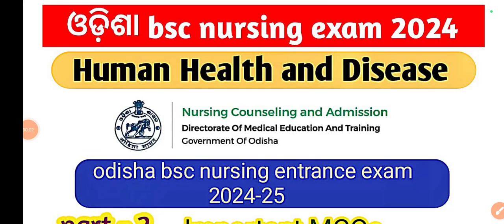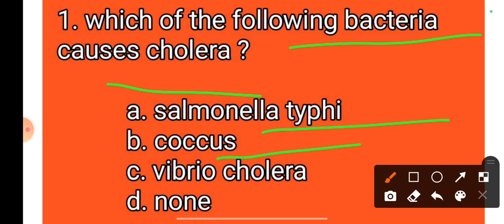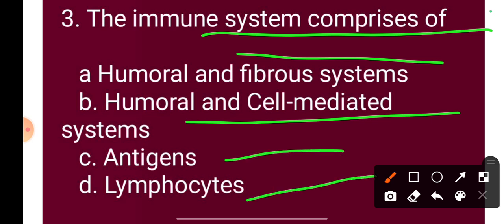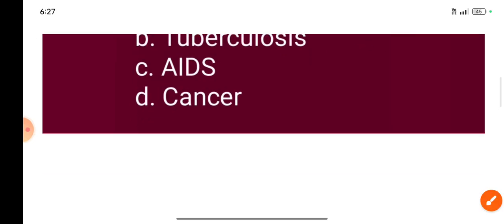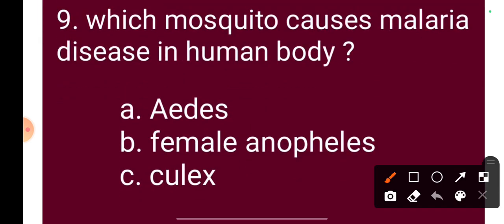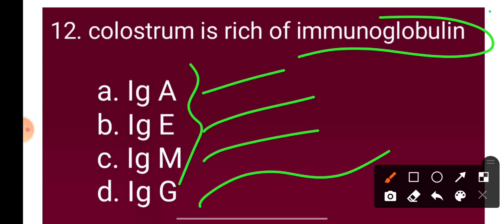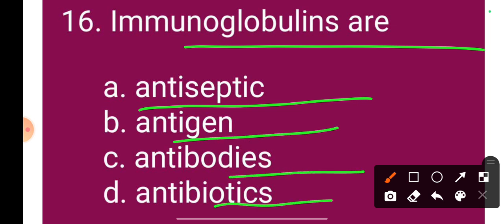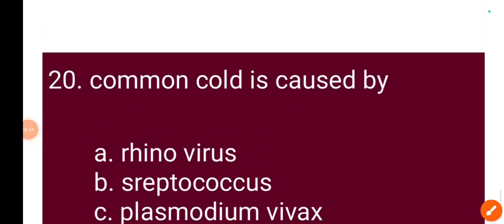human health and Disease part-2 || odisha bsc nursing entrance exam 2024||biology questions practice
most important questions and answers of human health and Disease for odisha bsc nursing entrance exam 2024
odisha nursing admission
odisha bsc nursing admission
odisha bsc nursing common entrance test 2024